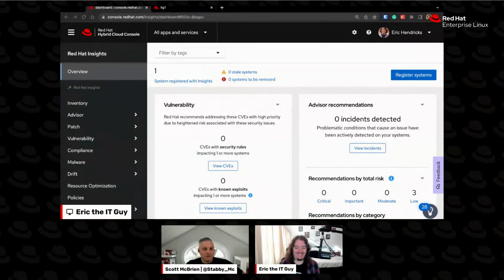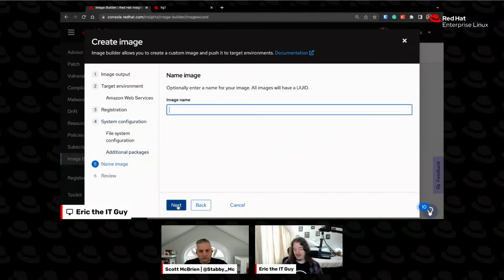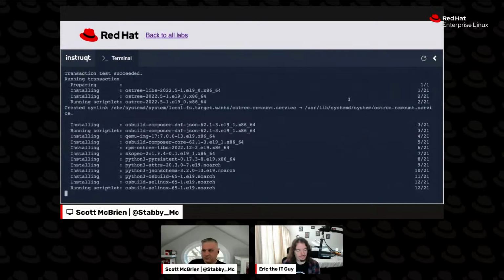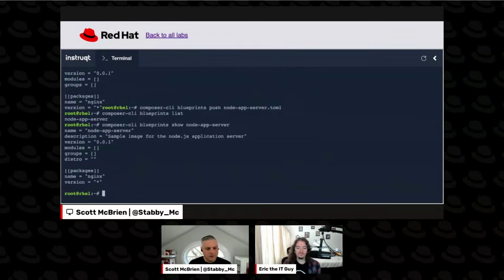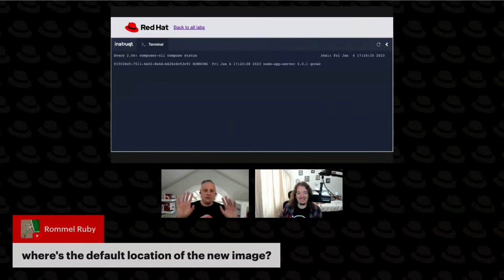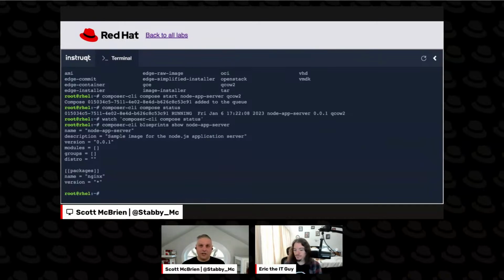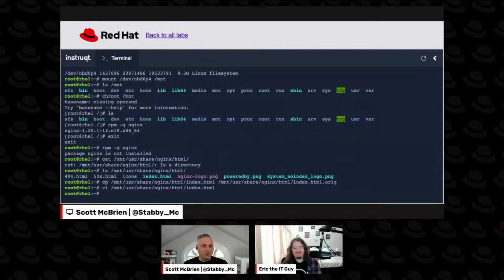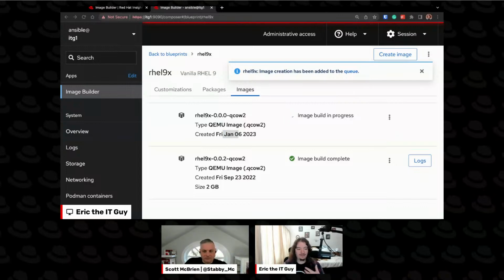Image Builder | Into the Terminal 53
Red Hat Enterprise Linux's image builder service saves time and reduces complexity when deploying optimized systems across datacenters and cloud footprints.

Assemble Red Hat Enterprise Linux with the Image Builder Service

Commands used:
compose-cli, chroot, systemctl, watch

Chapters:
00:00 Stream Start
00:21 Image builder as a service
08:34 Welcome
11:32 composer-cli
20:16 composer-cli compose
22:23 Q&A
29:06 Inspecting an image
37:20 Image builder on web console
41:57 Wrap up